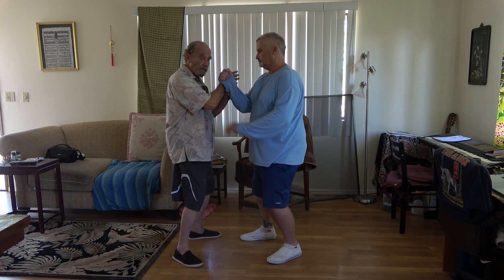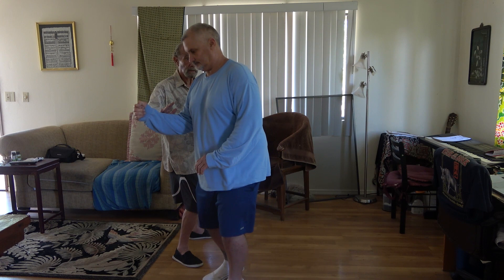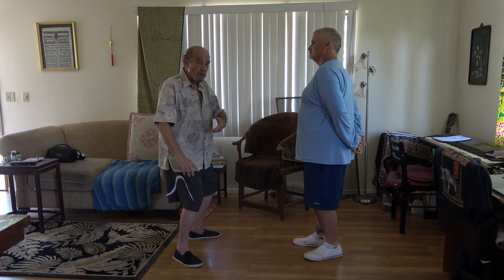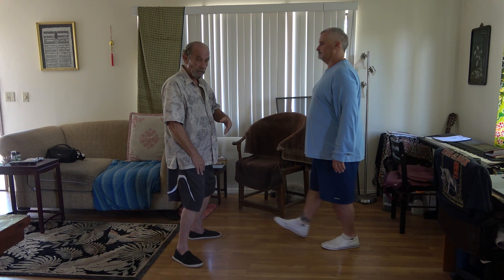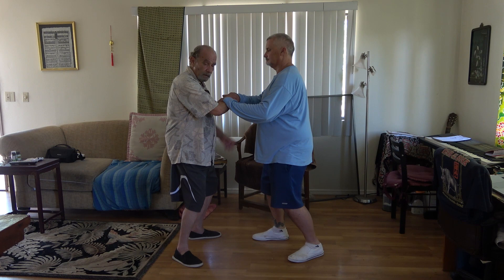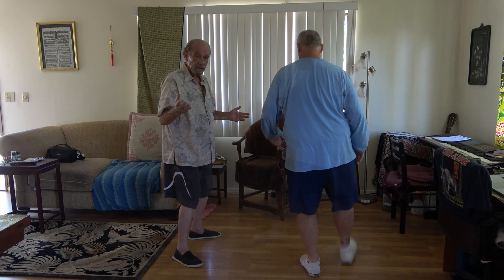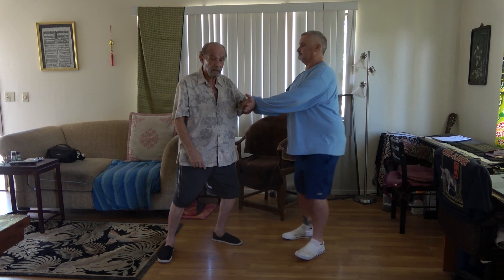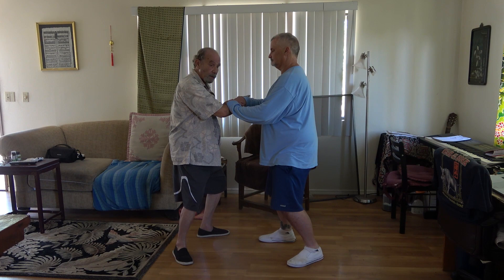Embedding Ma's Energetic Pyramid into your Taiji Form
Plus Basic Applications - Slow and Faster–